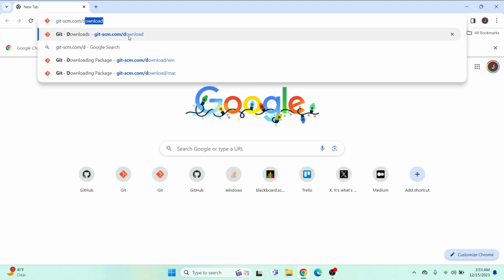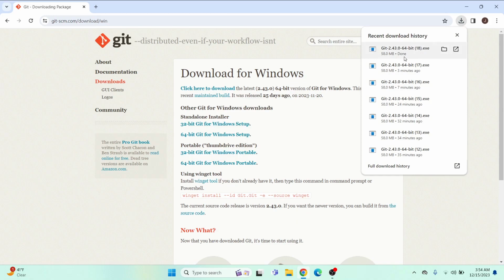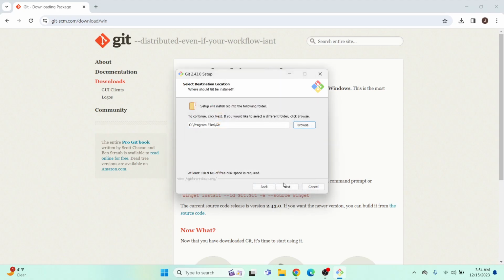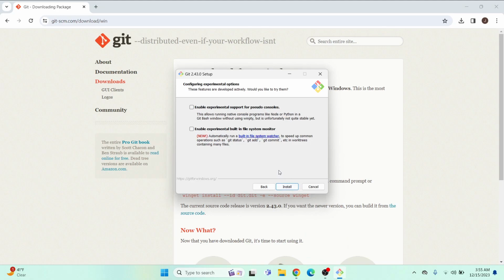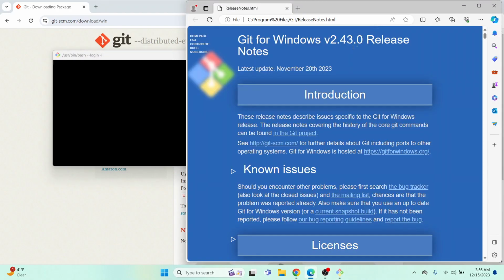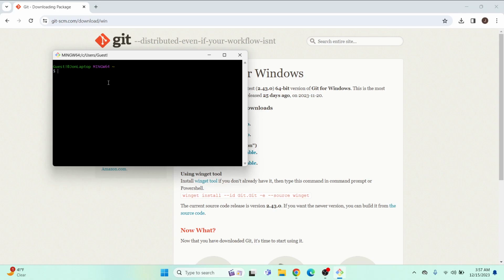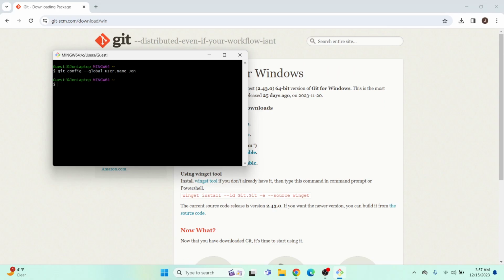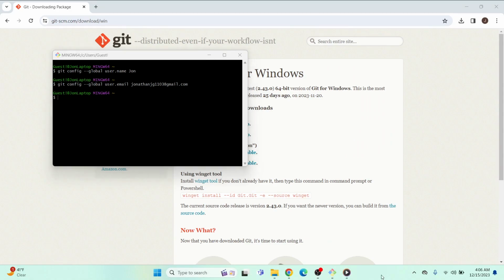Git and GitHub Tutorial Part 1 - Installing and Setting Up Git